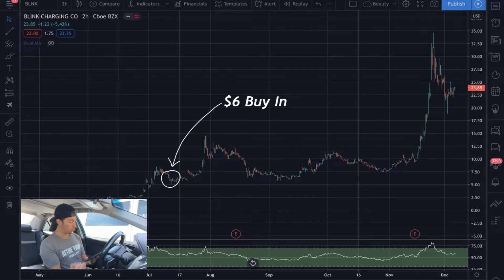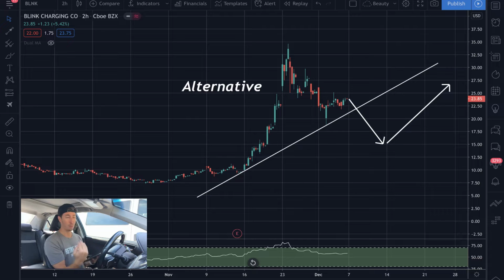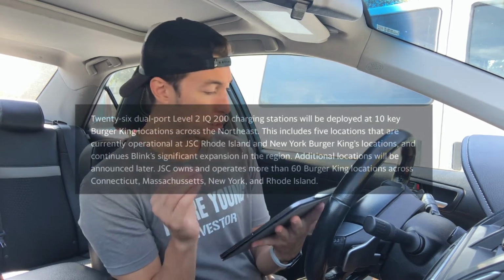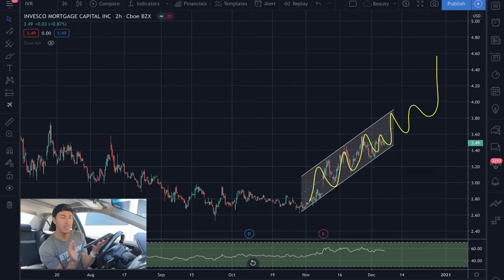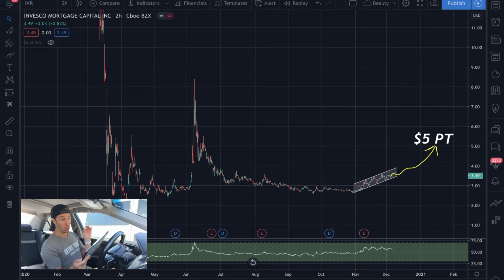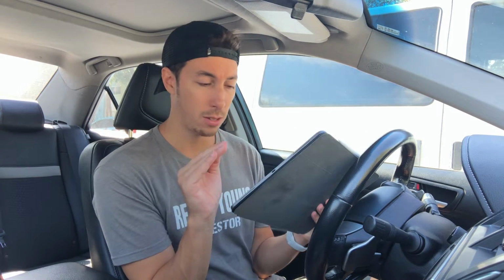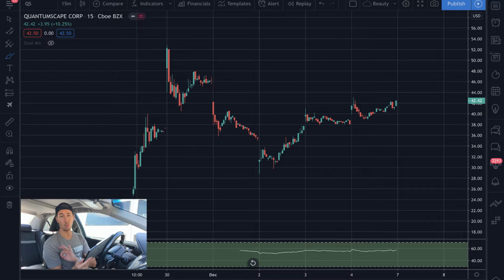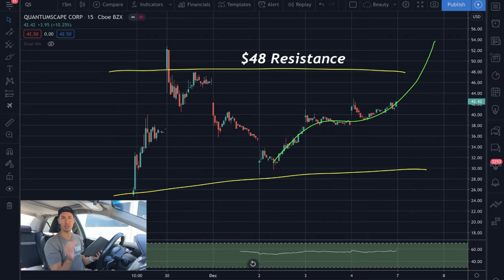BEST Stocks to BUY NOW 🔥 | DECEMBER 2020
Best stocks to buy now are QS stock, IVR stock and BLNK Stock. I think they are all inching towards an aggressive breakout. Stocks can change every day so feel free to sign up for my stock alerts so you can stay up to date to exactly when I enter the trade. These 3 stocks to buy are hot stocks and very volatile.

BLNK Stock is an EV charging company with fresh news about Burger King now using BLNK charging stations at their locations. With this most recent sell off, does this create a second buying opportunity?

IVR engages in real estate for commercial and residential mortgages. IVR Stock recently had their price target raised by Bank of America to $3 from $2.50. This is a great sign of a recovery.

QS Stock is in the EV battery space. QS Stock is extremely volatile. It has had a massive run up and recent sell off. In this video I go over the technicals of Quantumscape stock to see if it’s ready to run.

Stocks to buy now for December 2020

R E T I R E Y O U N G